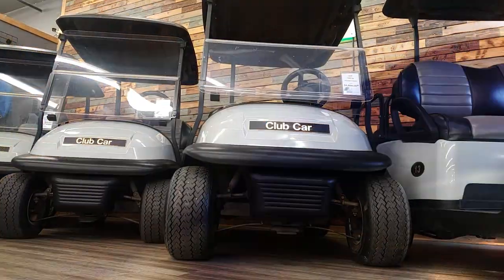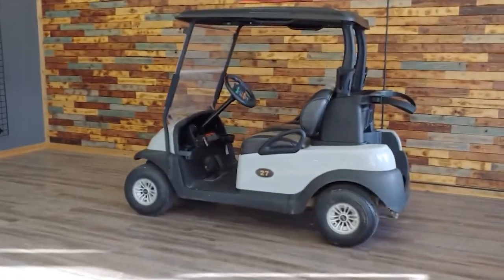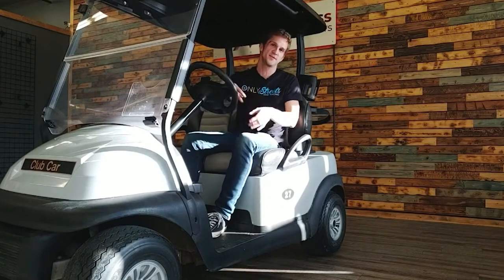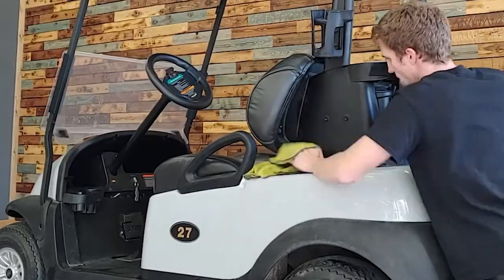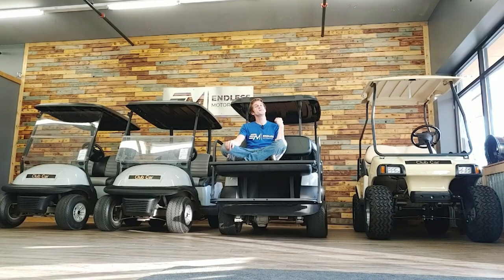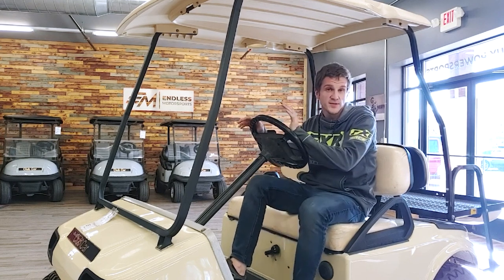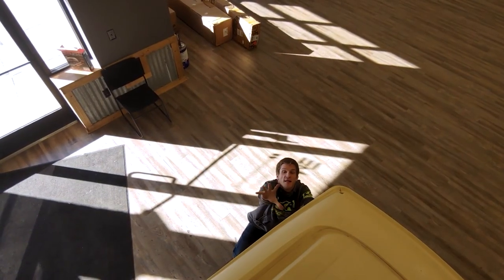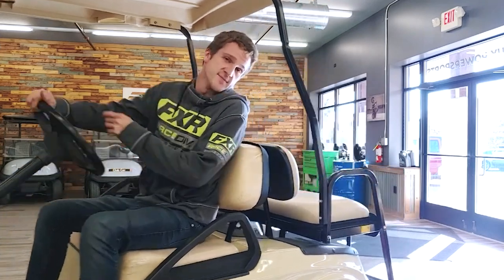Club Car Electric VS. Gas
We have many options for used golf carts in West Allis!